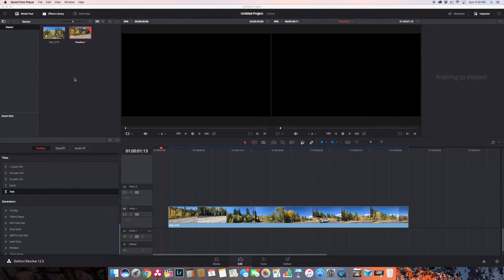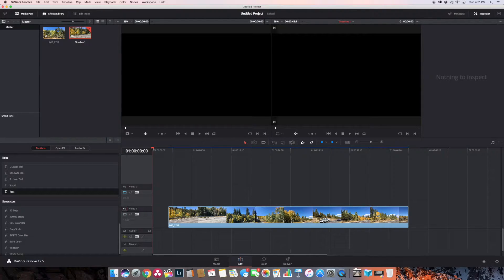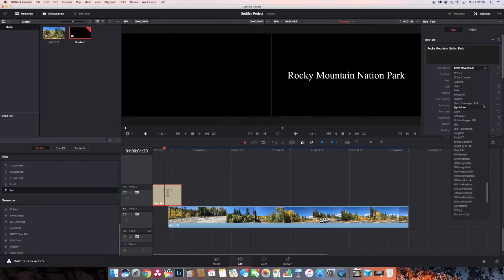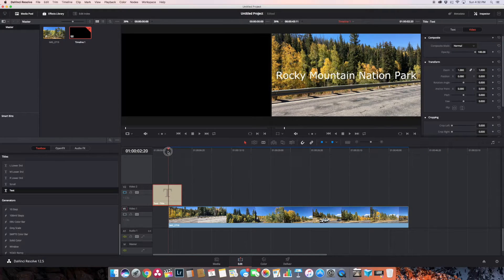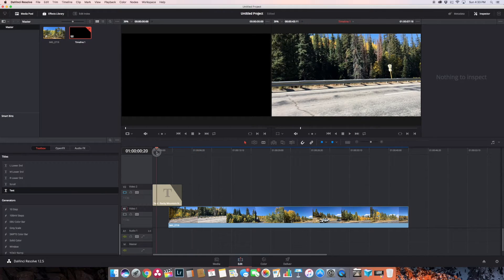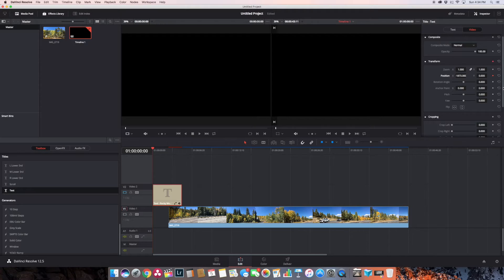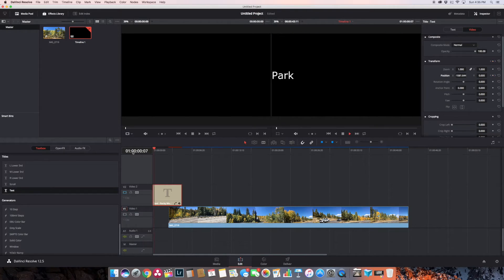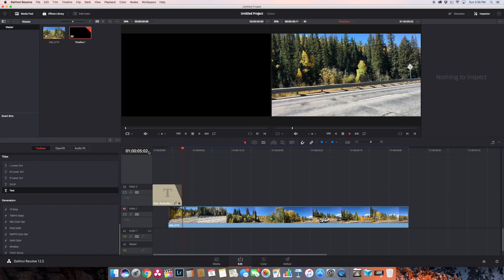Editing Your Drone Footage - Creating Titles with Davinci Resolve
While not the best titling system available, the free version of Davinci Resolve 12.5 allows us to make decent titles for our videos. In this video, we show several techniques to make your titles look better.